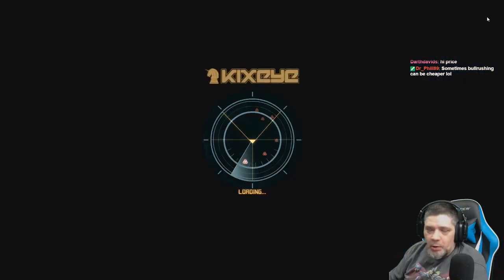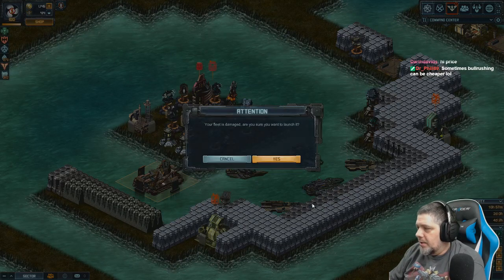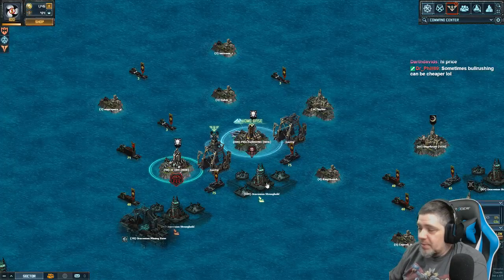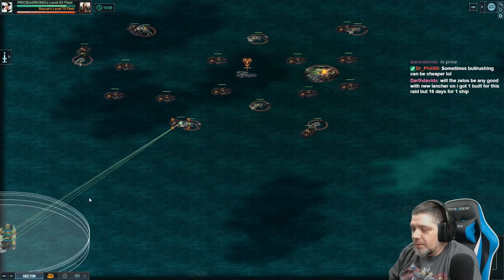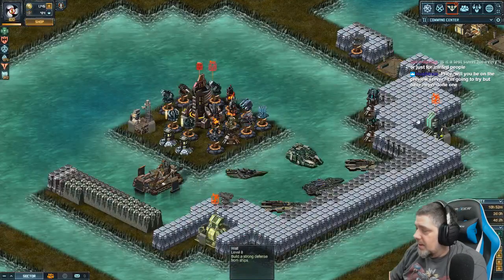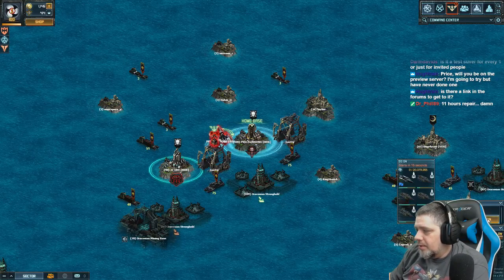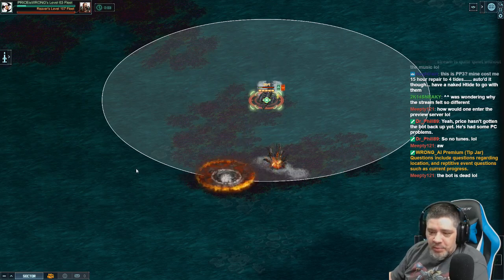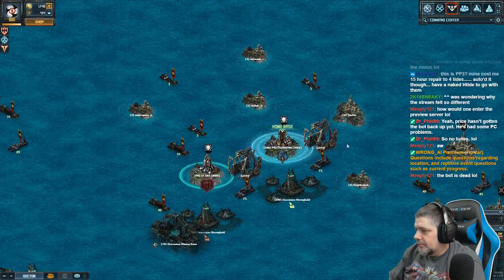Battle Pirates: Iron Maiden TLC PP3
I went Hardcore on this one. Tideseekers in less than 20 minutes, no coins spent.